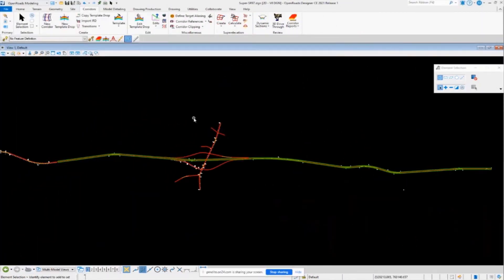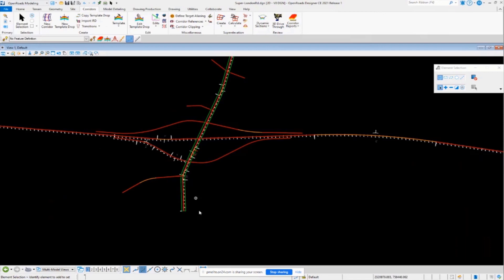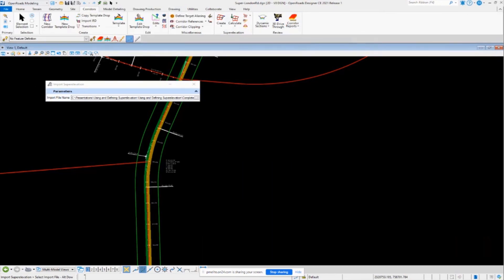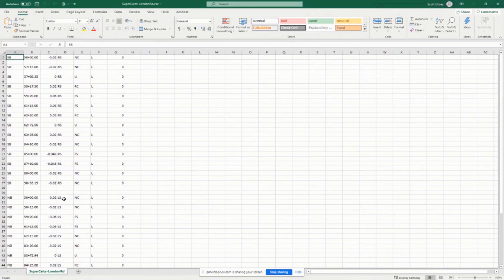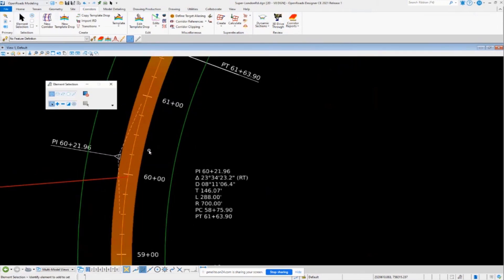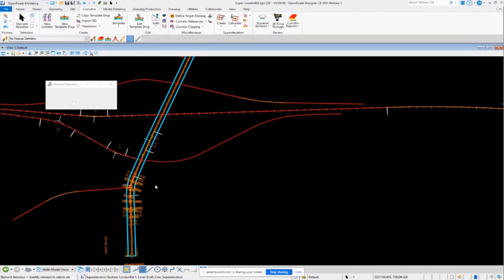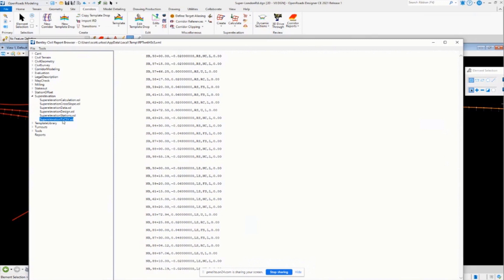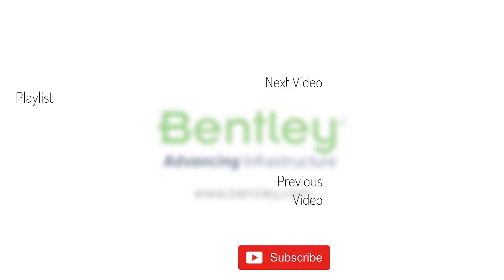Importing Superelevation from a Spreadsheet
Stay productive by maintaining your existing superelevation workflow. If you feel more comfortable doing so, superelevation can be calculated externally and imported into OpenRoads Designer. In this video you will learn how to import superelevation from a spreadsheet.